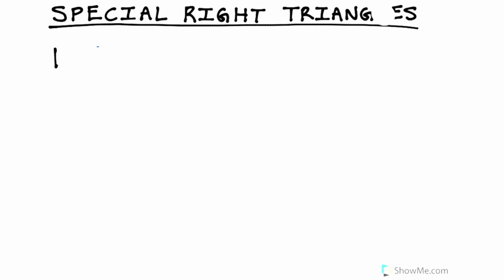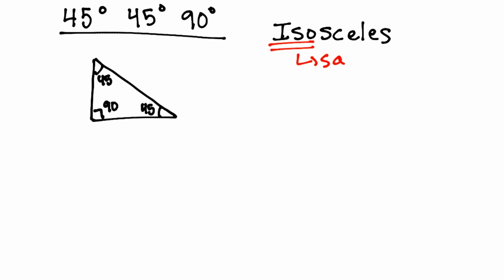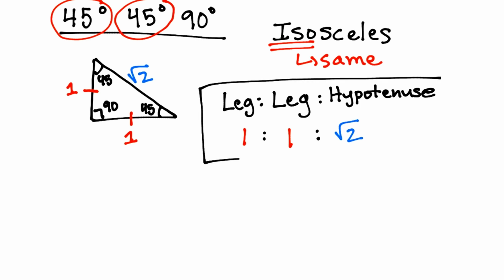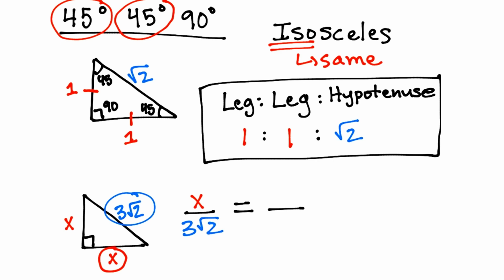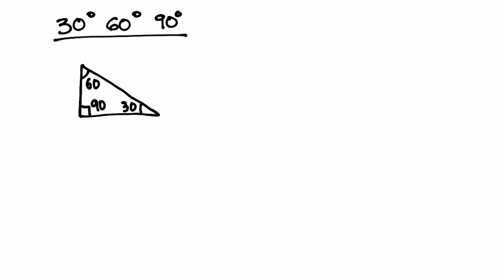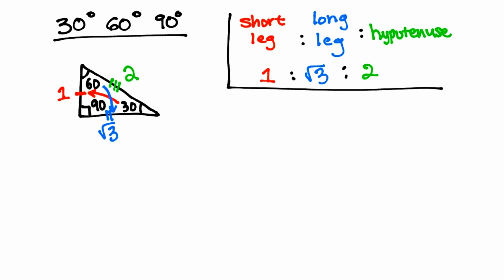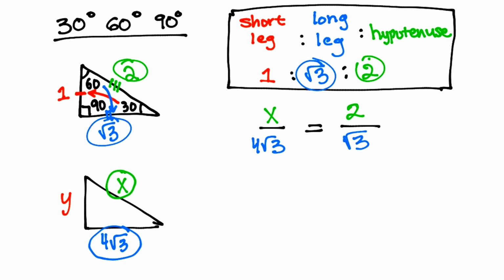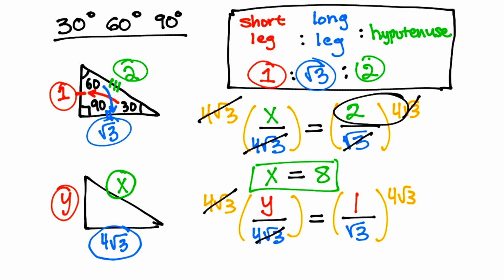Special Right Triangles: 30 - 60 - 90 and 45 - 45 - 90.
In this video, I teach the basics of working with special right triangles in Geometry.